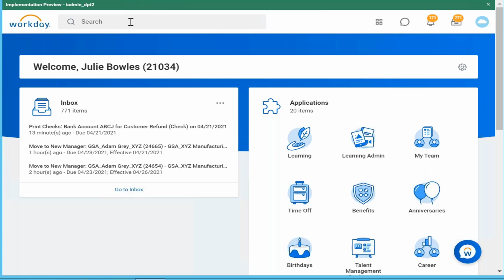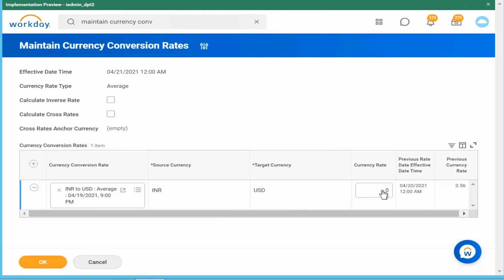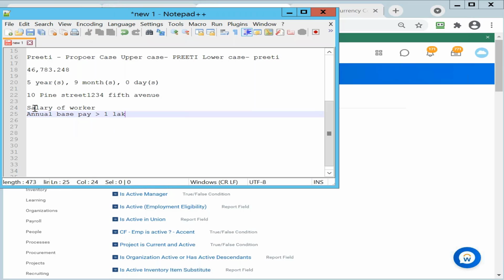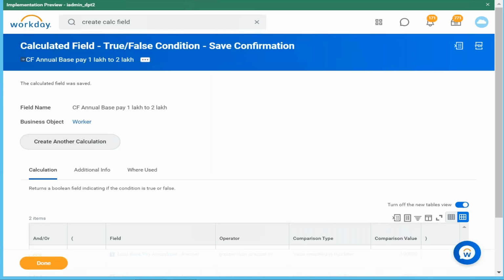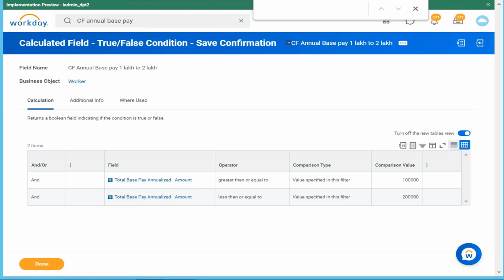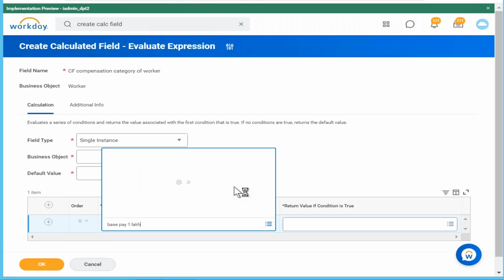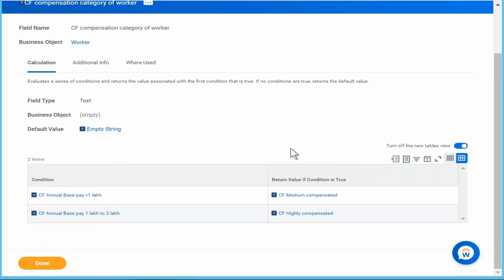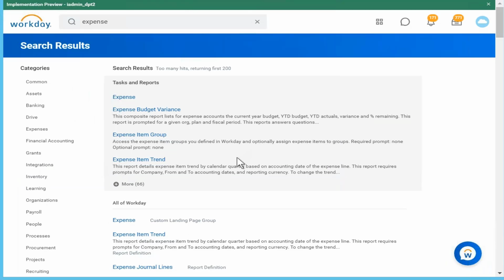Workday Reporting Training | workday Reporting Tutorial | workday reporting learning